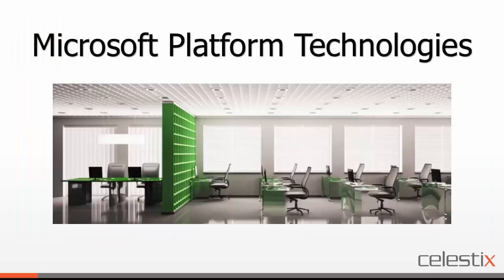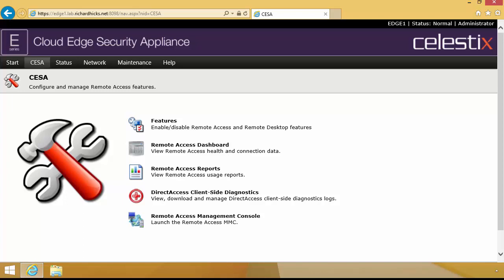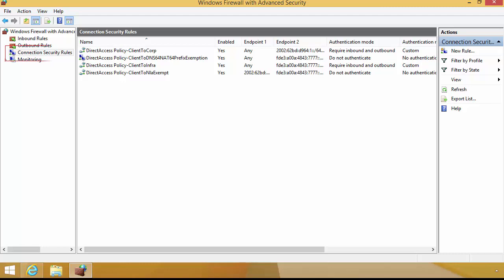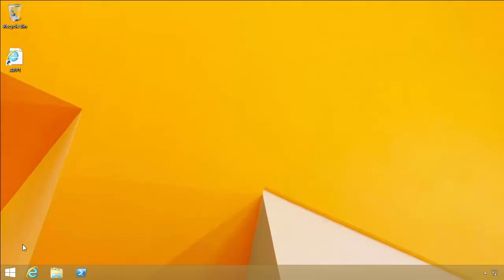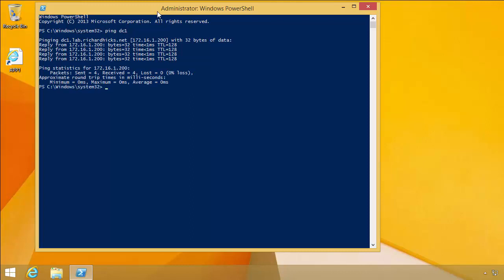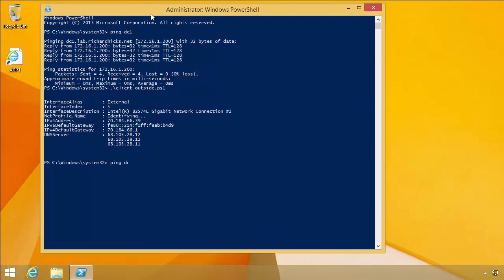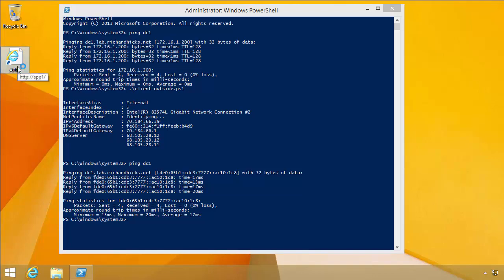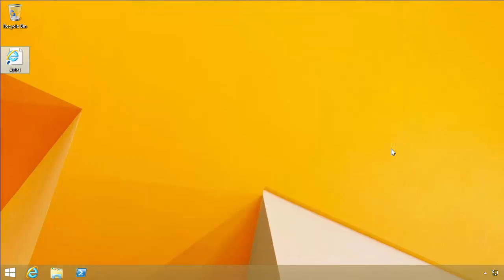Introduction to DirectAccess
DirectAccess provides seamless and transparent, always-on, secure, remote corporate network connectivity for managed Windows clients. This video discusses:

1. What is DirectAccess
2. Advantages of deploying DirectAccess over traditional client-based VPN
3. Deployment requirements/scenarios